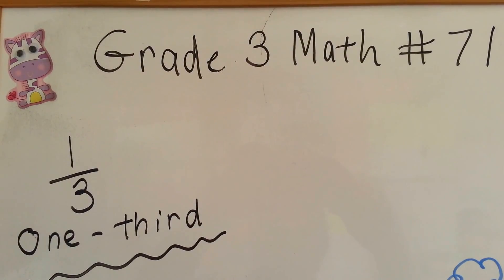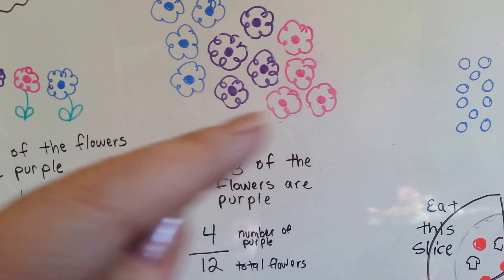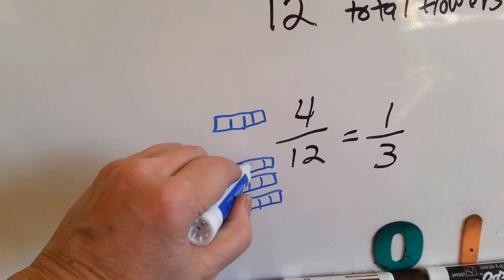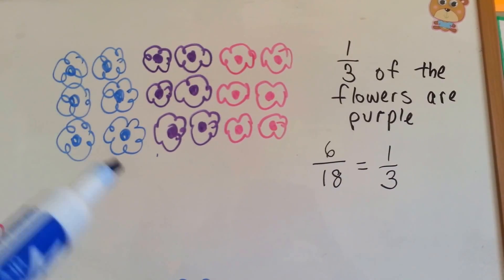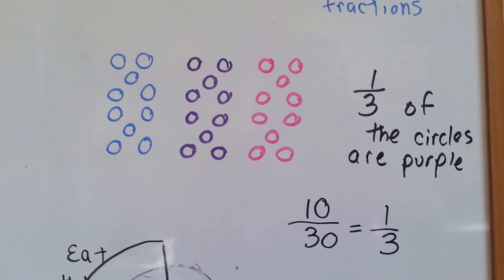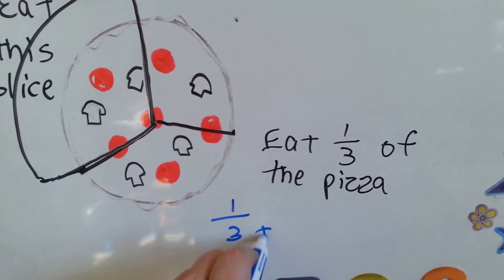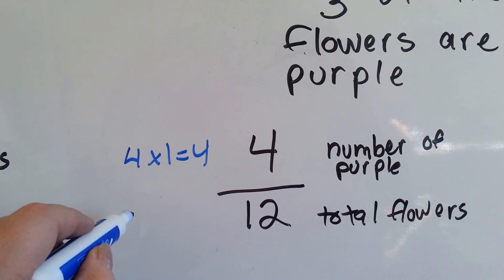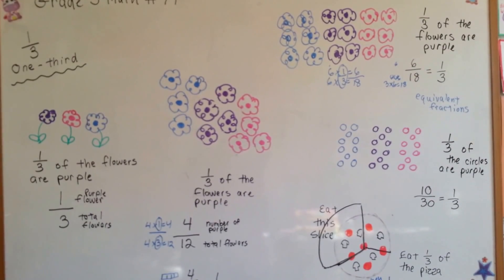Grade 3 Math #8.8, Fraction 1/3 One-third (video #71)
An explanation of 1/3, one-third. Equivalent fractions of 1/3.